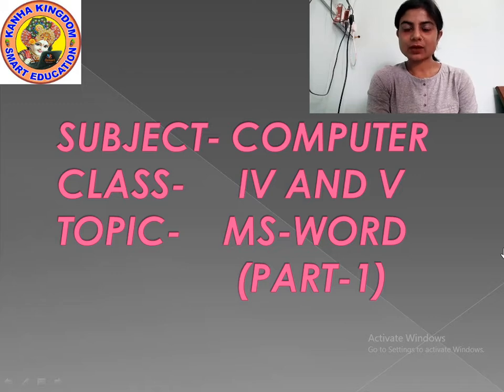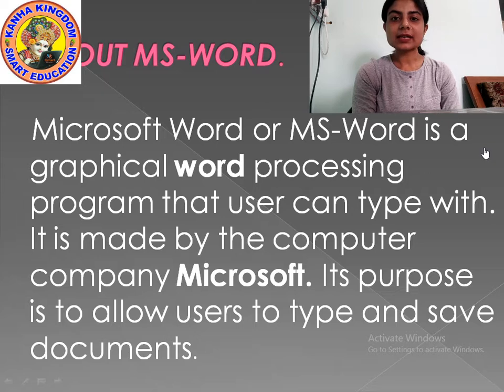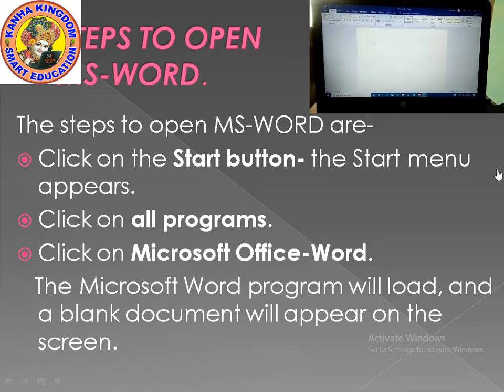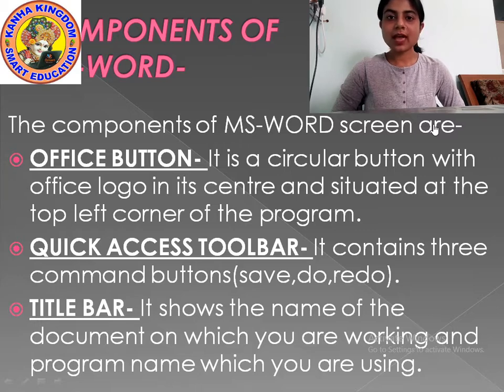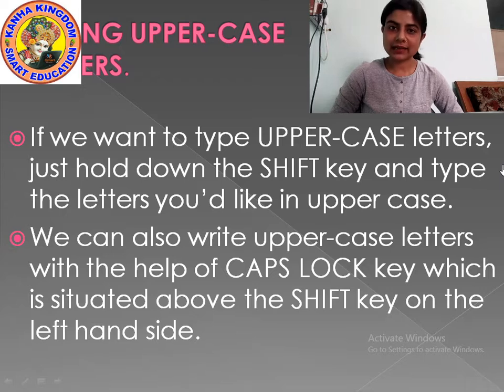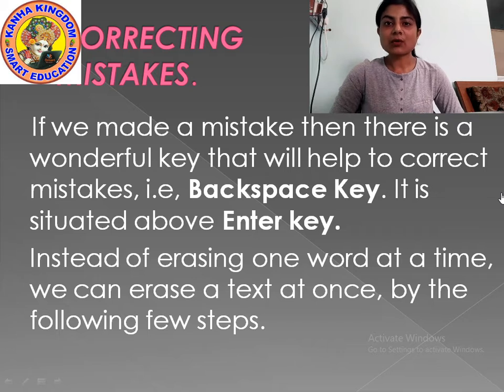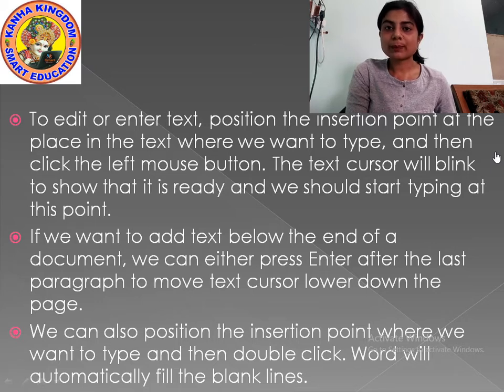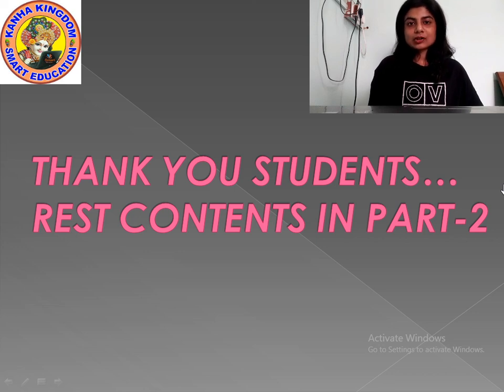computer fourth and fifth MS WORD PART 1